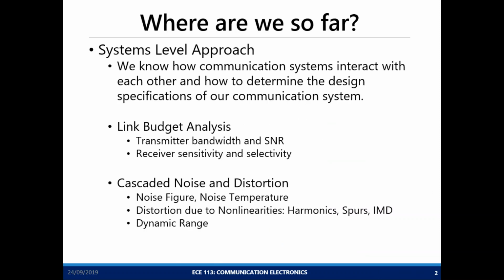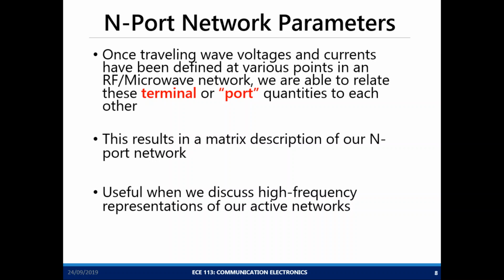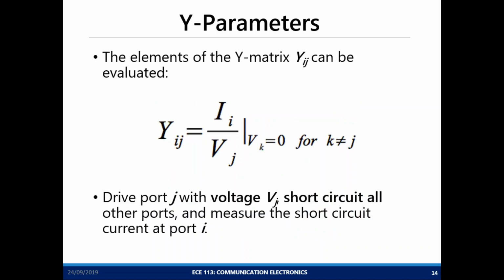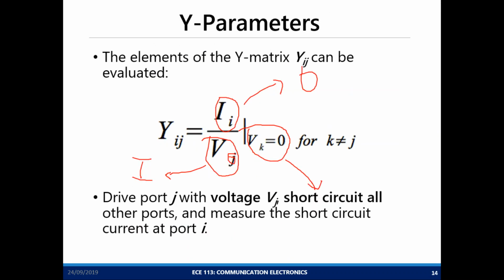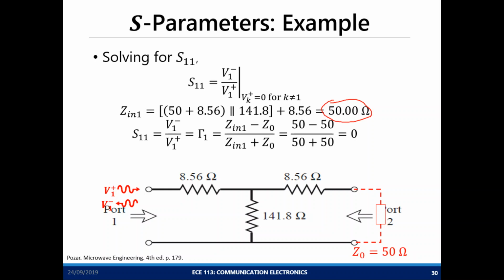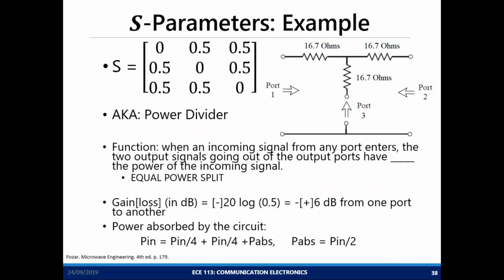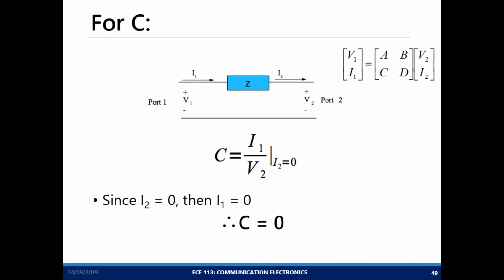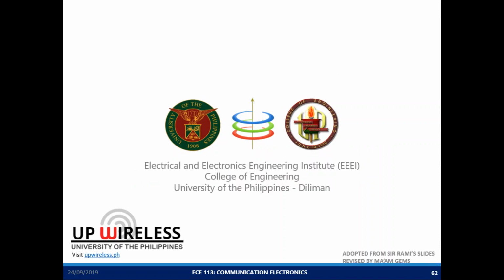Network Analysis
Outline:
Z-Parameters
Y-Parameters
S-parameters
ABCD parameters
Conversion